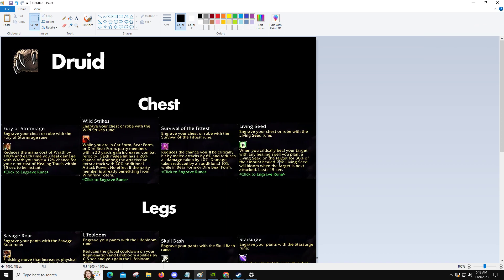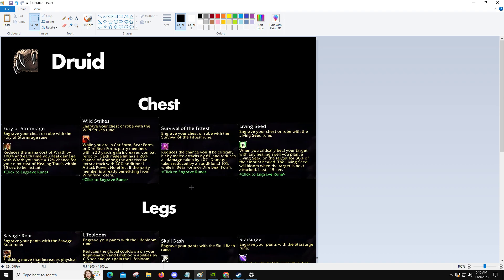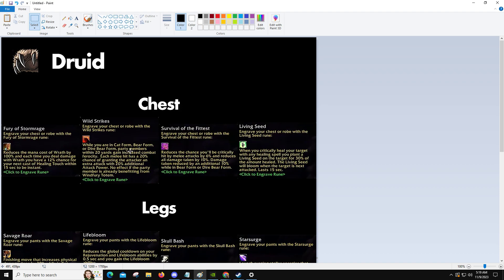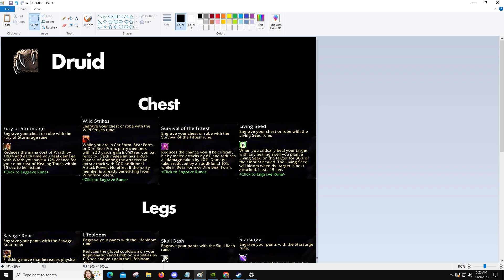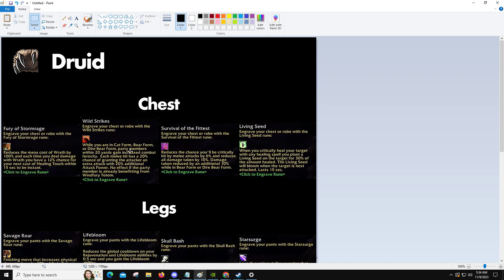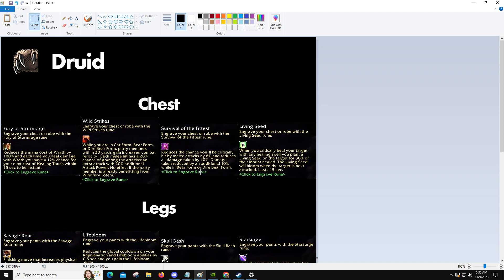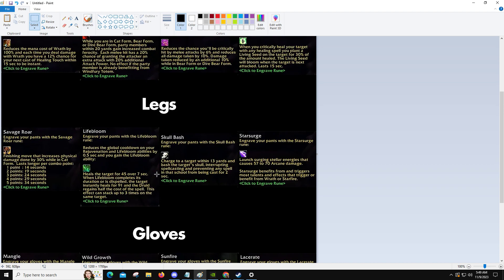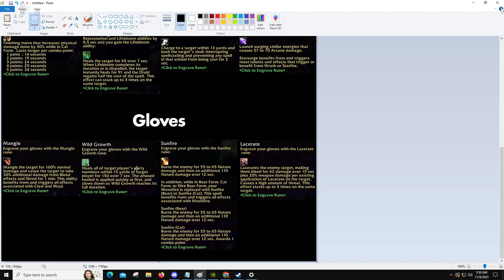Season of Discovery: Druid Rune Deep Dive (PvE Healing)